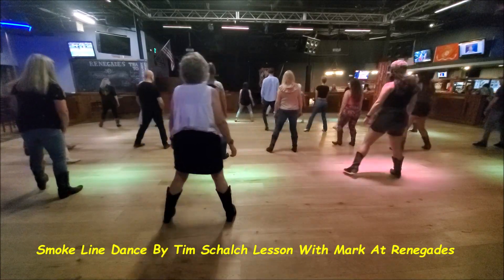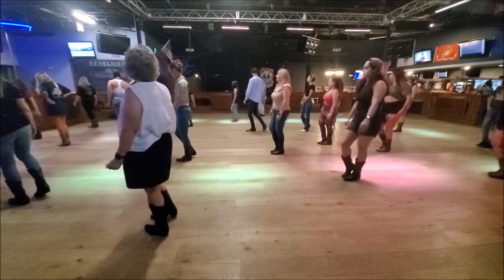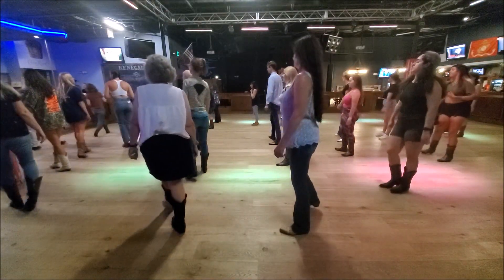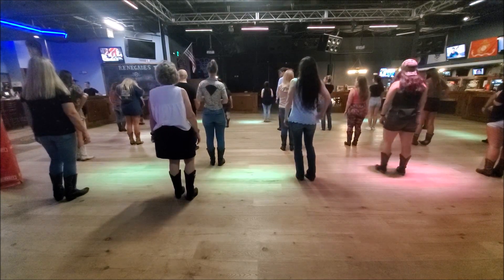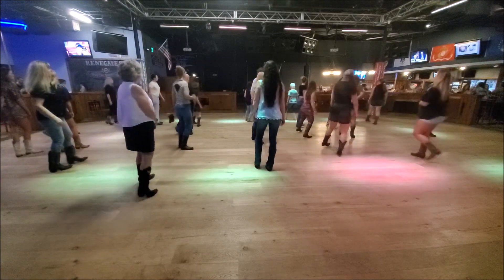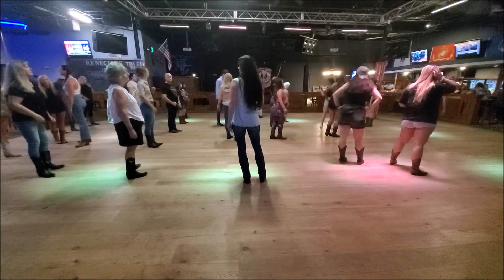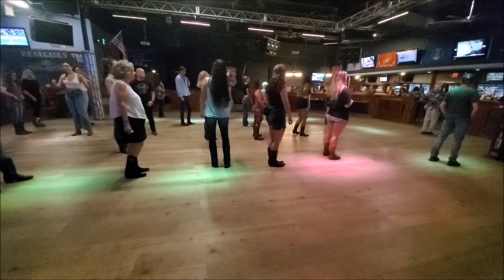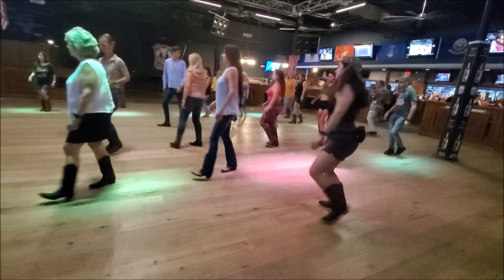Smoke Line Dance By Tim Schalch Lesson With Mark At Renegades On 6 27 23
Dance:   Smoke Line Dance By Tim Schalch
Song / Artist:   Smoke by A Thousand Horses
Renegades;